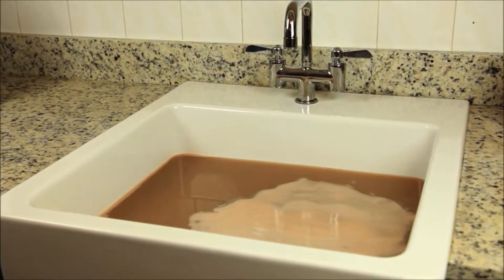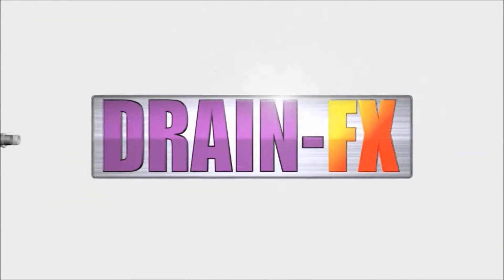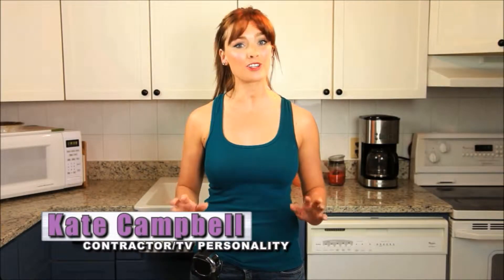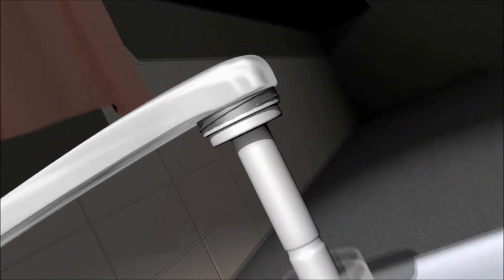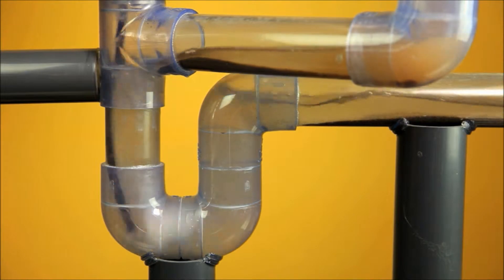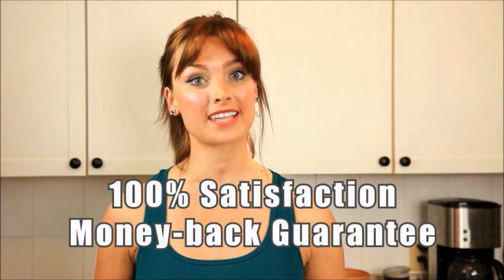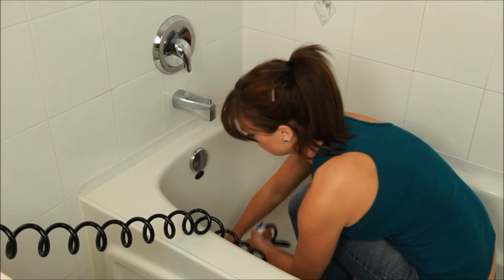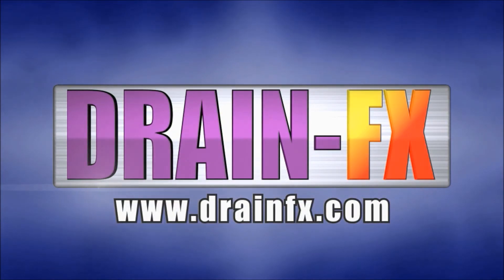INTRODUCING DRAIN-FX PLUS - CLEARS MULTIPLE DRAINS IN HARD-TO-REACH PLACES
DRAIN-FX provides Eco-friendly solutions for fixing clogged drains and sinks without the need for a plumber. DRAIN-FX is the world’s most innovative clogged sink & drain solution for consumers.

DRAIN-FX is the ultimate do it yourself plumbing tool that turns your faucet in to a high power pressure washer for cleaning troublesome drains.

DRAIN-FX is also available at Home Depot in Canada.